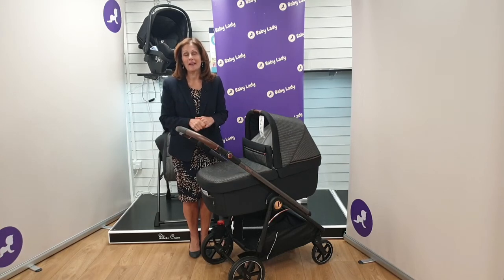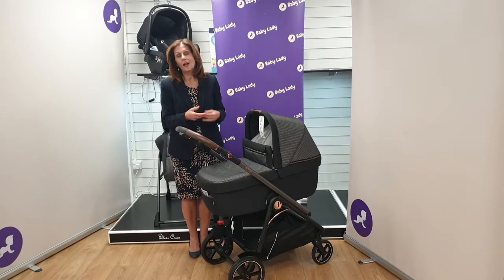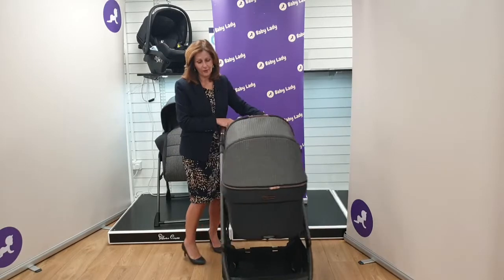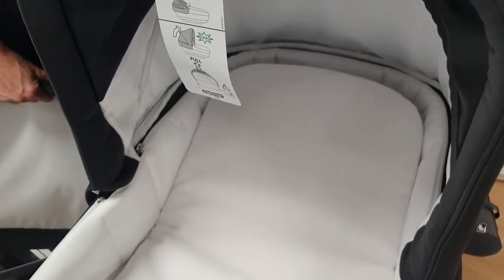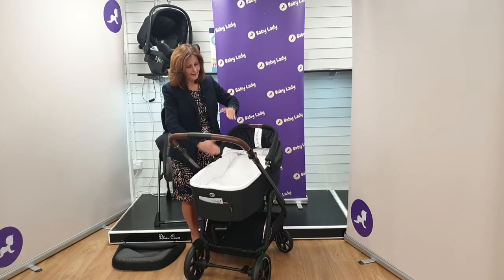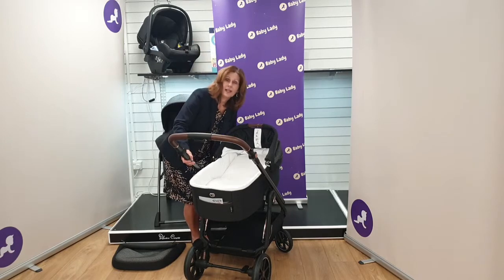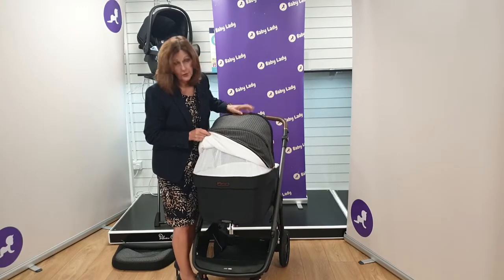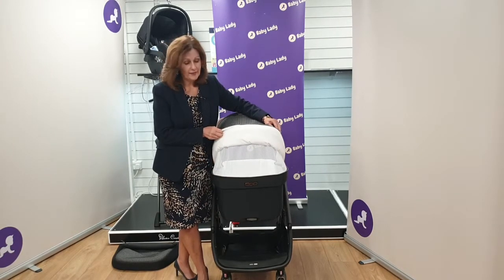Peg Perego Veloce Demo - Baby Lady